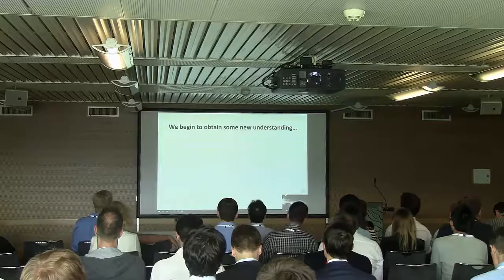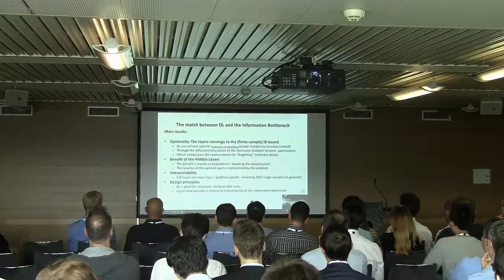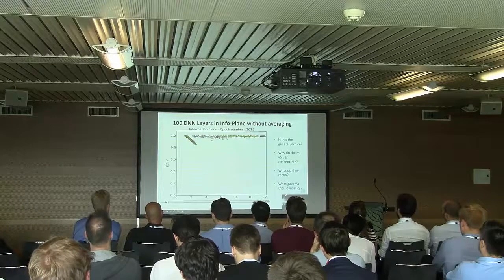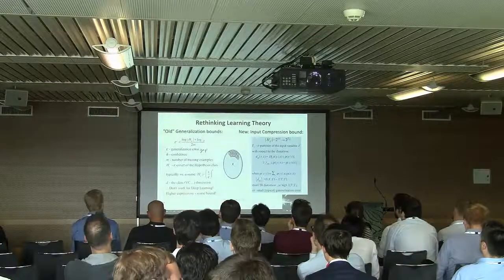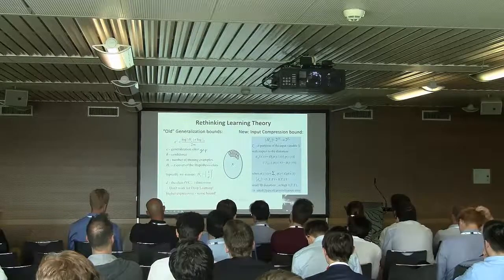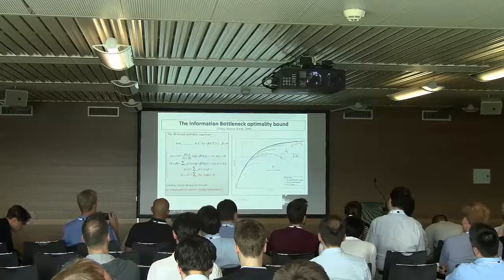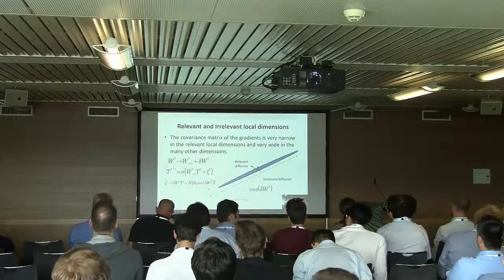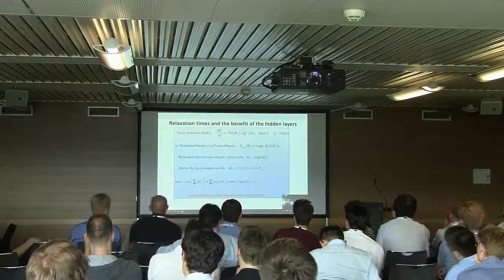SDS|2018: N.Tishby on Information Theory of Deep Learning